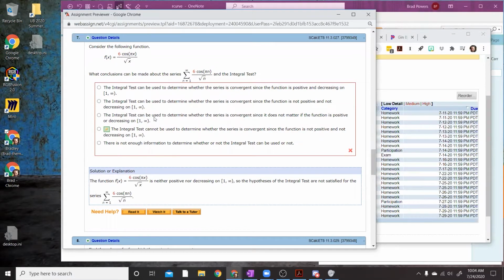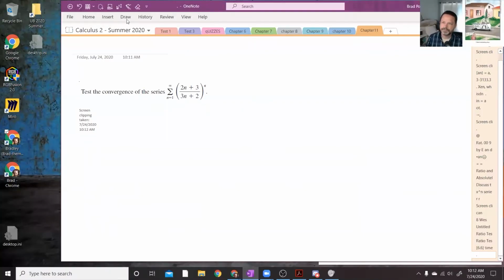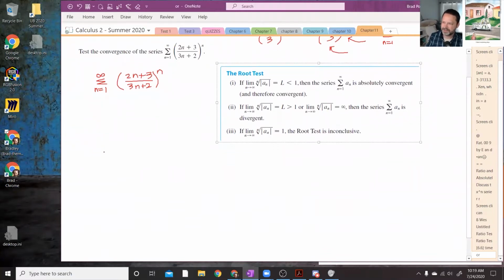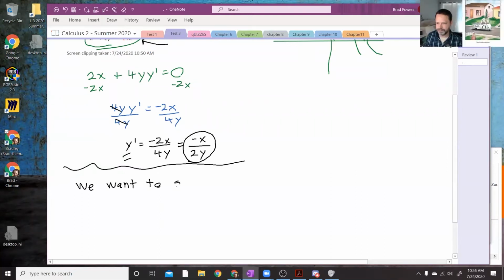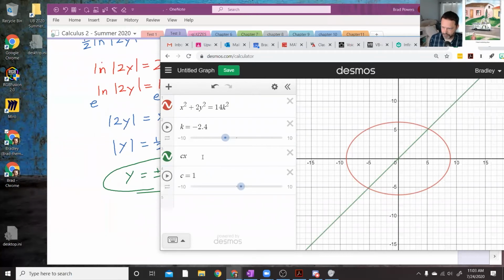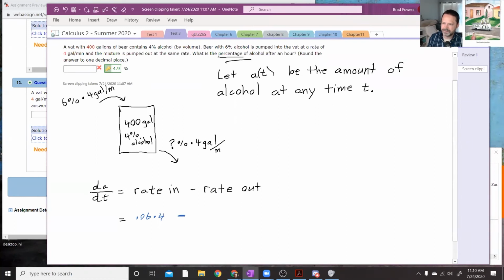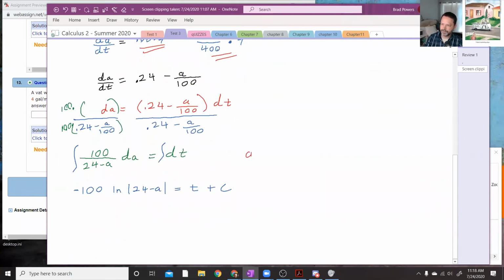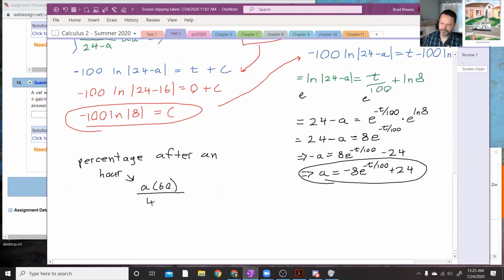Class Recording 7-24-2020